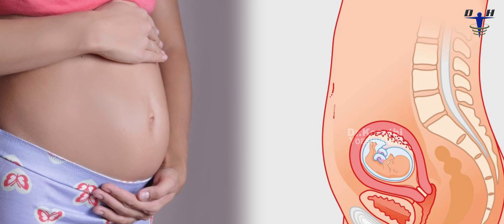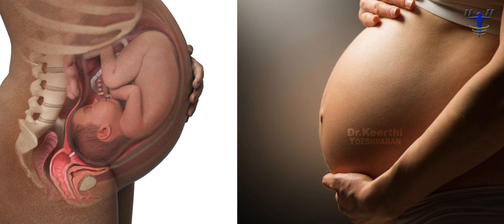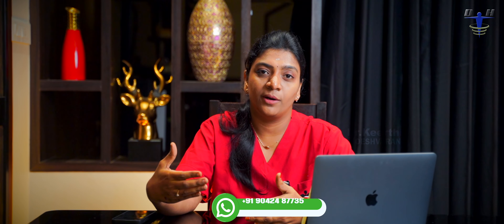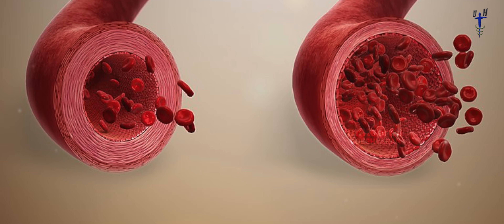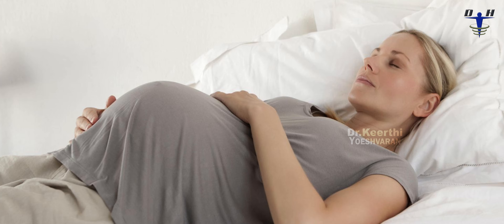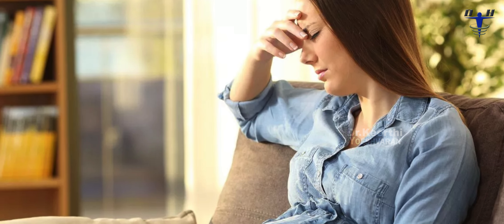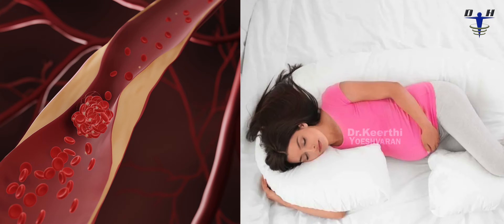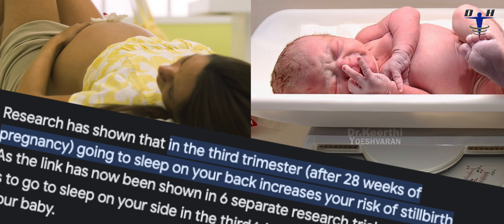கர்ப்ப காலத்தில் எந்த பக்கம் திரும்பி படுக்க வேண்டும் | Sleep position during pregnancy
Address :-
DEVI HOSPITAL & DEVI SCANS
Pudur Vandipathai Road,, 15, Athikulam Main Rd, Reserve Line, Mahalakshmi Nagar, Madurai, Tamil Nadu 625014

All the information provided by  Devi Hospital & Devi Scans.
(Women's Clinic and Scan Centre)
and/or Dr.Keerthi Yokesh (henceforth called the
CREATORS) through its video, blog series is strictly for
informational purposes only, and all content, including
text, graphics, video, images, and information
contained on or available through its digital platforms
are only general information about gynecology,
obstetric ultrasound scan services, practices, and
standards, and the same is intended for information
purposes only.

Any video, audio, or text content is not intended or
implied to be a substitute for professional medical
advice, diagnosis, or treatment. The information
provided by the CREATORS should not be used to
self-diagnose or self-treat any health condition
Always seek the advice of your physician or other
qualified health providers on any questions you may
have regarding a medical condition. Never disregard
professional medical advice or delay seeking it
because of some information/inference you may have
gathered from any video, audio, or text content
published by the CREATORS.

The medical information, on any platform (digital or
print), published by the CREATORS is provided "as is"
without any representations or warranties, express or
implied. The CREATORS shall not be responsible or
liable for the use of any advice or information that you
may obtain
through this website as a substitute for professional
medical advice, diagnosis or treatment.
purposes only.